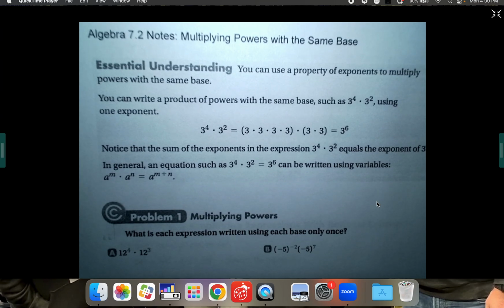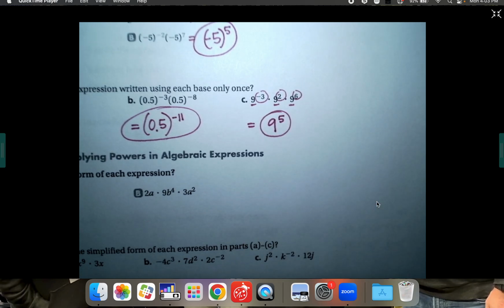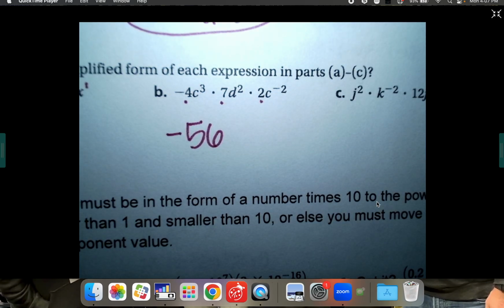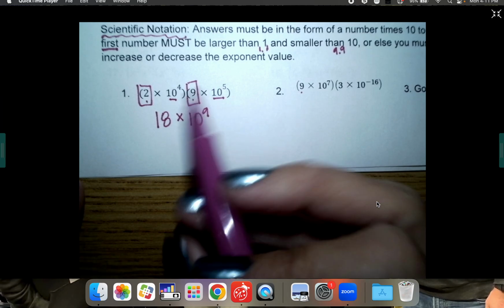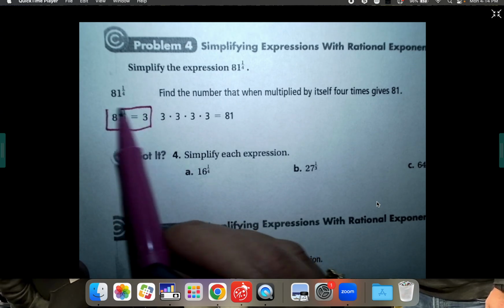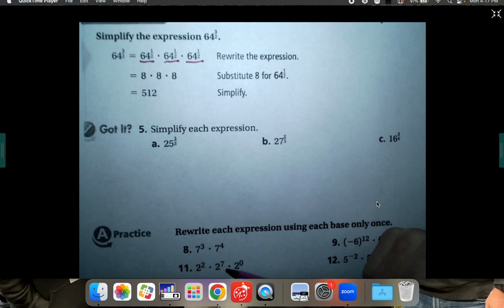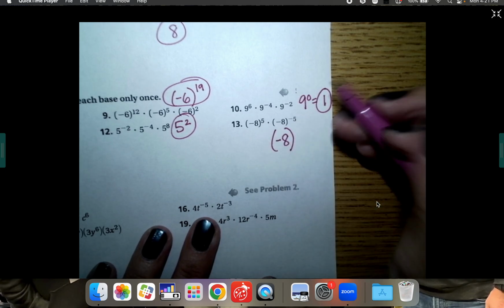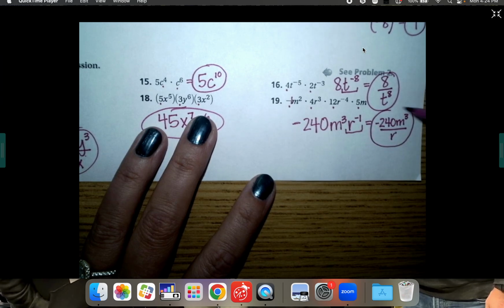7.2 Algebra Notes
This lesson teaches Multiplying Powers with the same base, including Scientific Notation